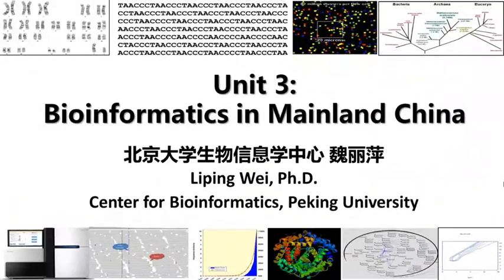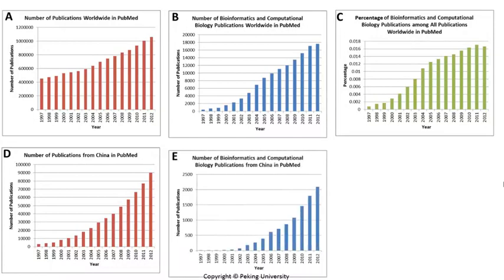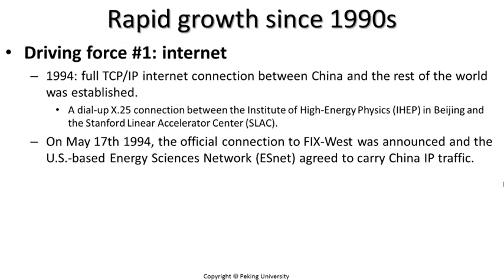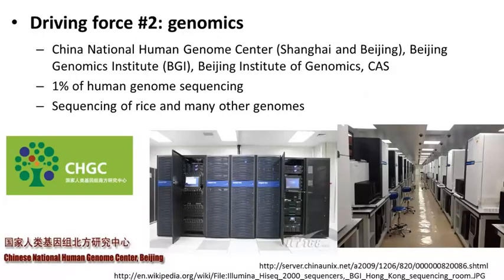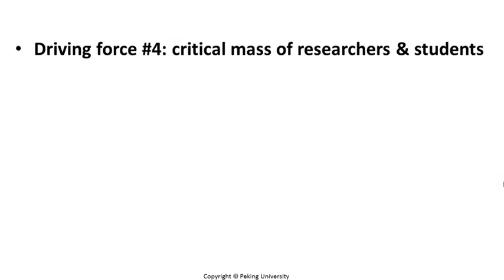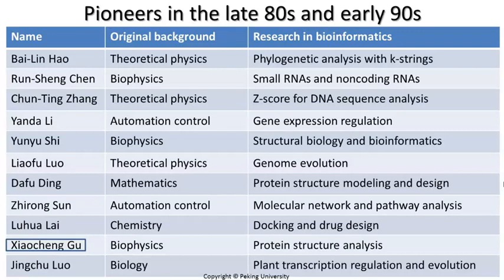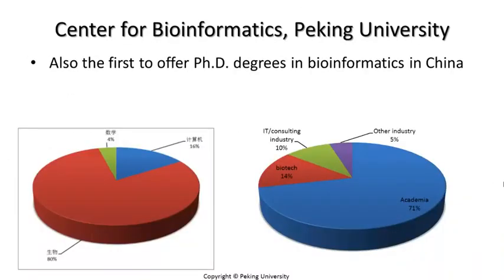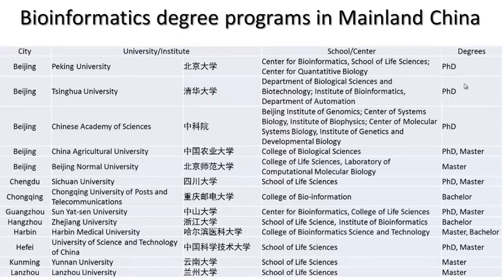Week 1.3.1 Bioinformatics in Mainland China (Bioinformatics: Introduction and Methods 生物信息学: 导论与方法)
Week 1 : Introduction and History of Bioinformatics